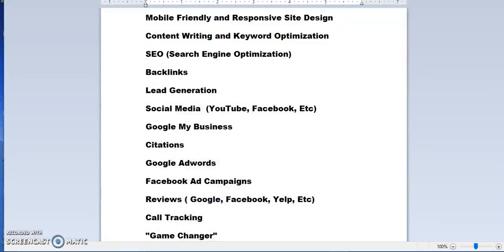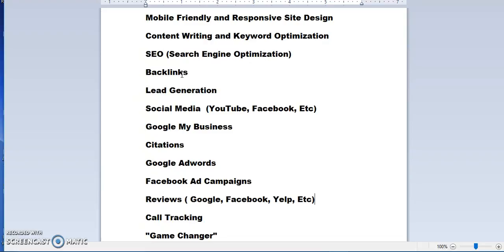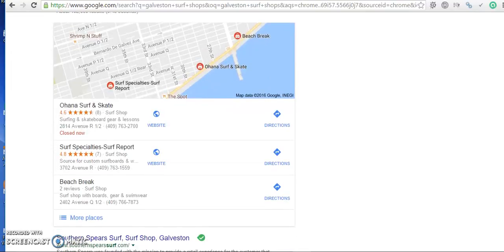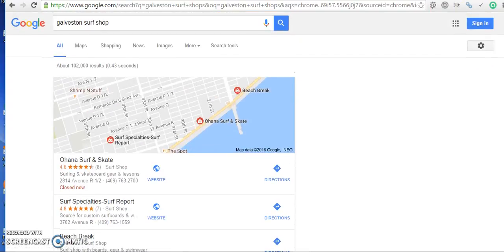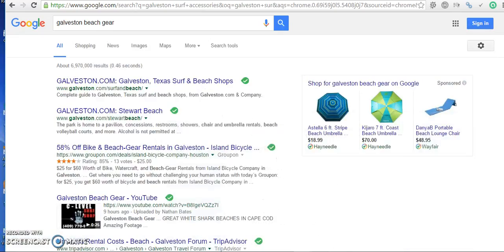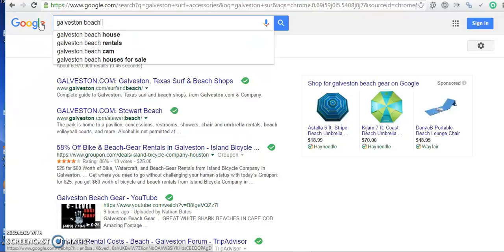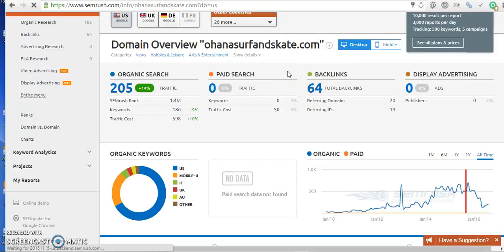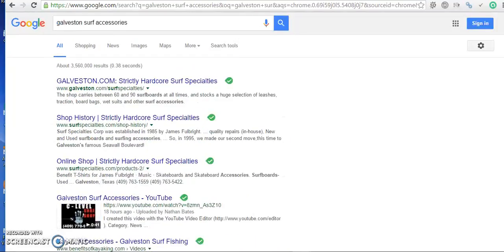C-Level Surf Shop Galveston ~ WBRG INC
Info Screencast For Eddie Alvarez @ C-Level Surf Shop Galveston

NATHAN BATES
biz ablaze local

C-Level Surf Shop Galveston